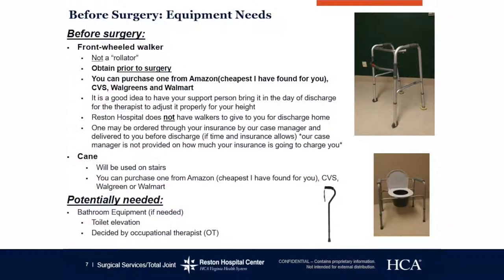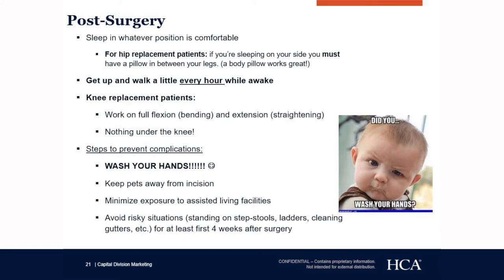Joint Replacement Surgery - Reston Hospital Center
Join Reston Hospital Center's Total Joint Navigator, Meredith, as she walks you through all you need to know about having your joint replacement surgery at Reston Hospital Center.